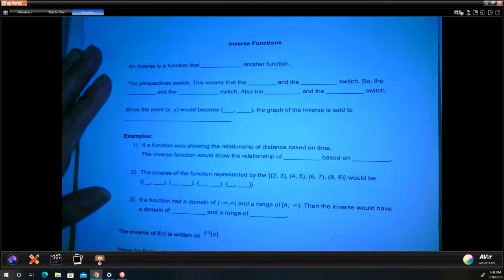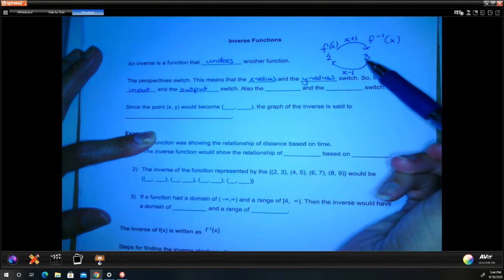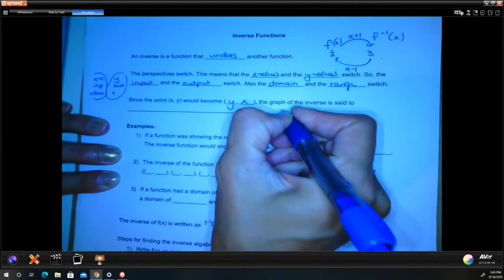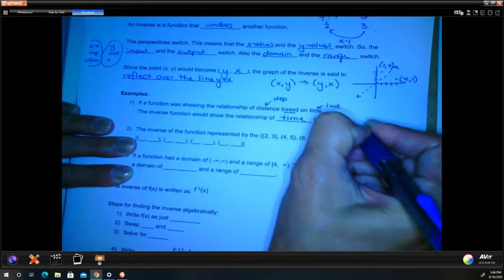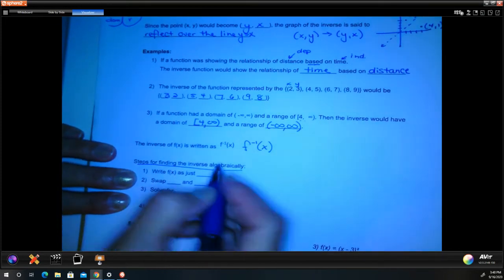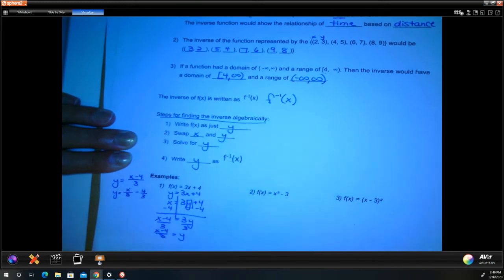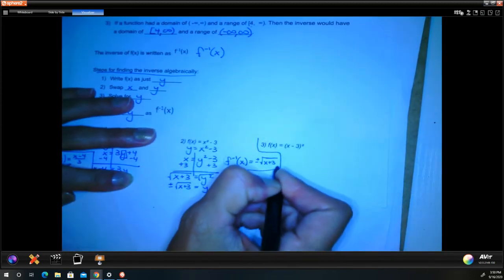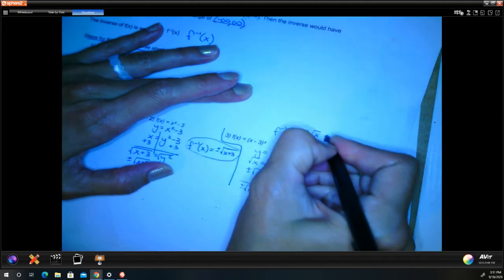Introduction to Inverses